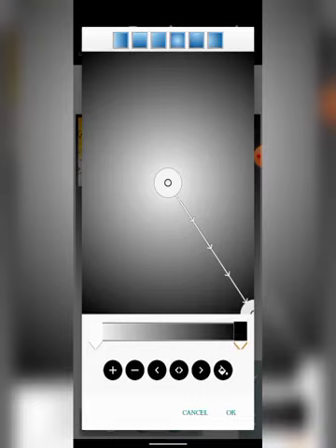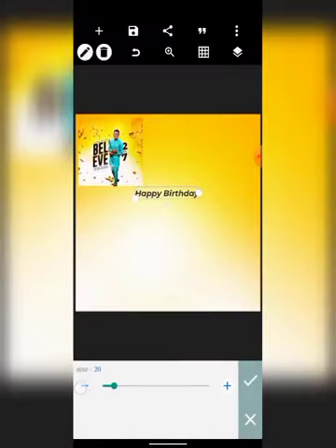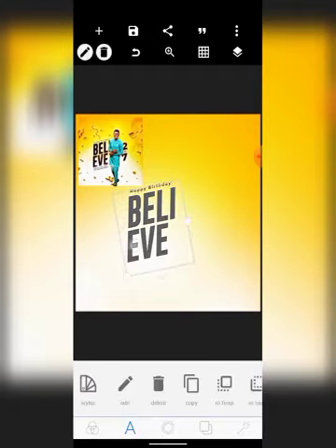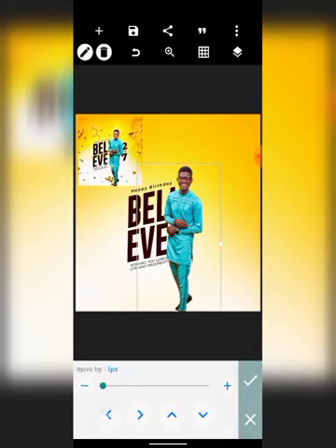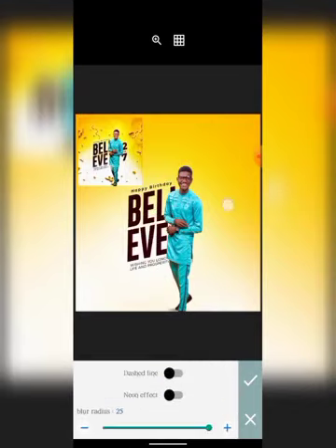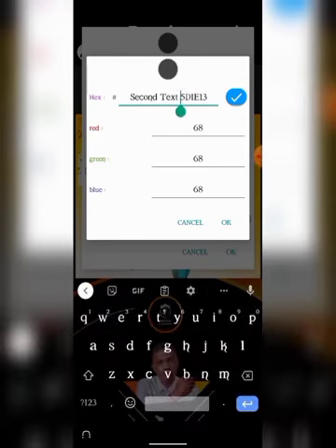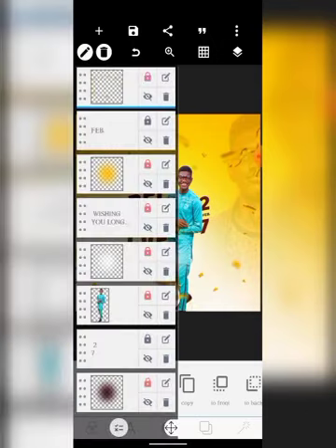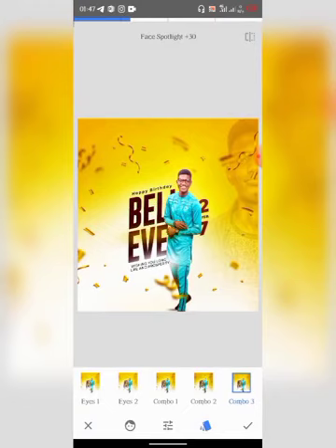Amazing Birthday Design Tutorial with PixelLab 🤯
Learn how to Create this awesome and professional flyer Design on your Smartphone with PixelLab. Discover the Step by Step procedures and also the Special effects used in this design.

Expect to see more Stunning Designs🚀